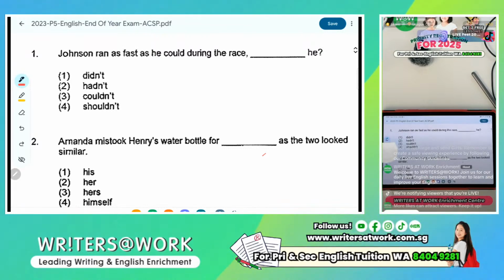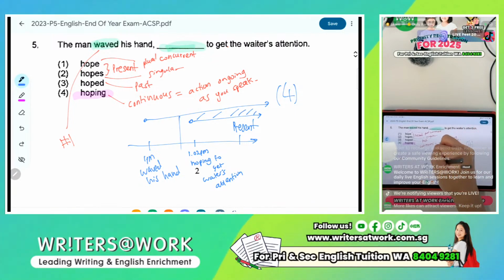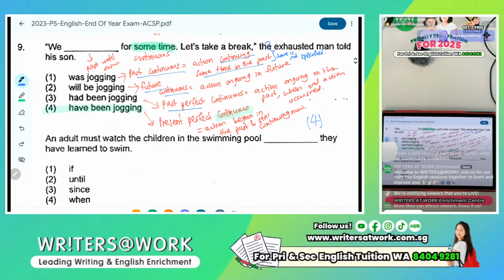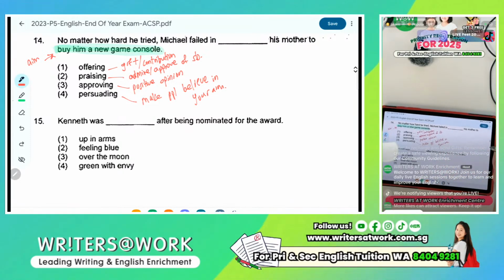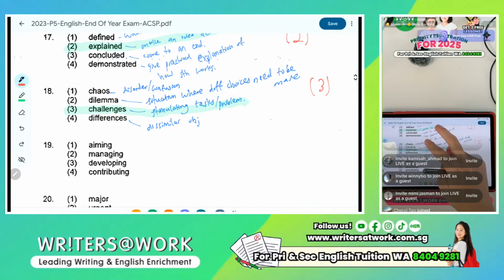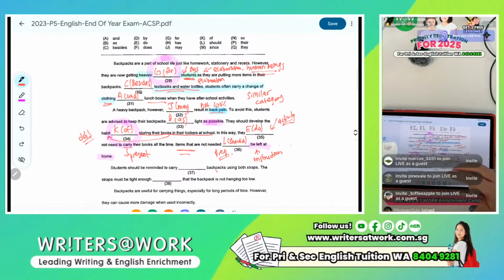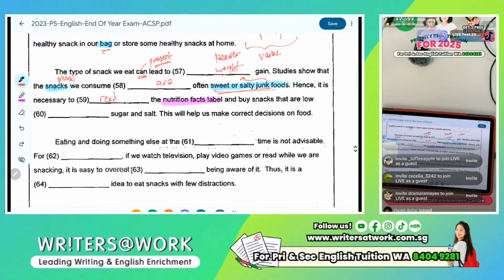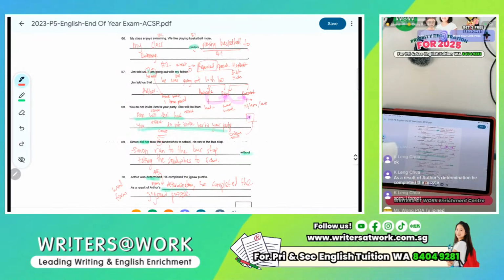TEACHING P5 EOY ACS 2022 PAPER | WRITERS AT WORK | Top English Tuition Singapore